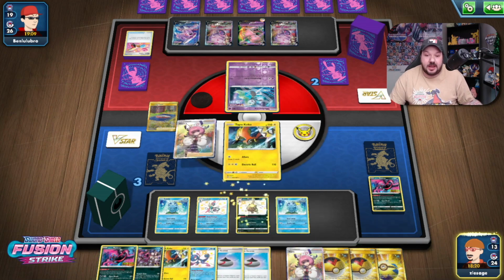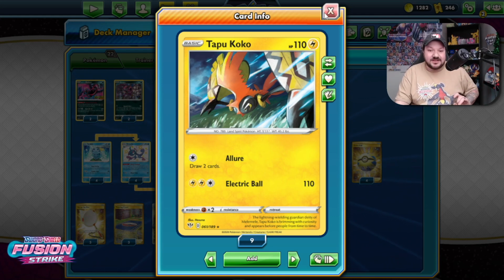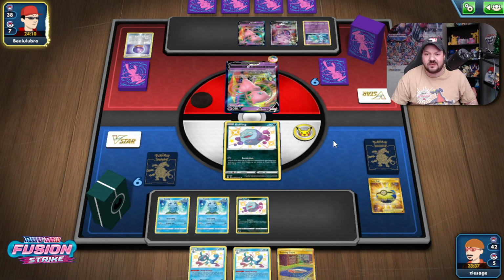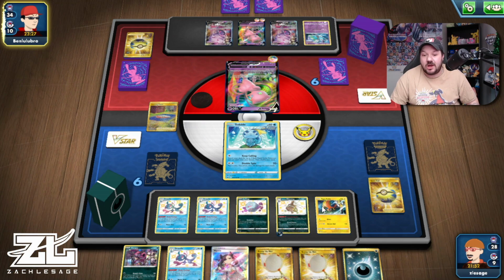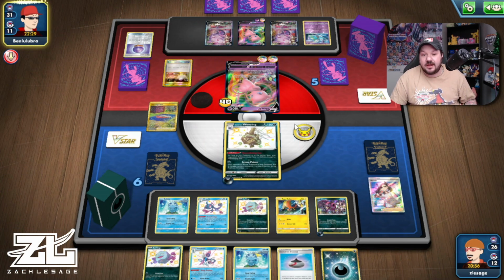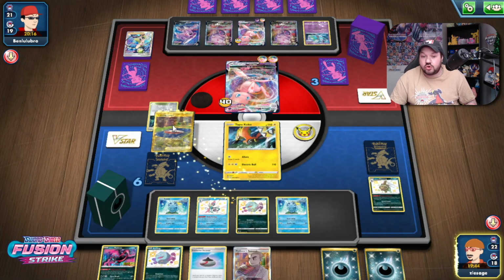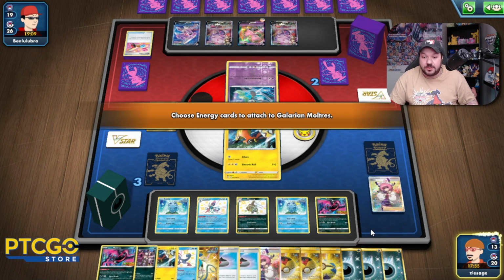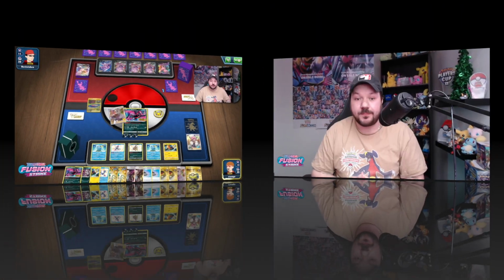Galarian Weezing is Crushing Events!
Galarian Weezing is one of the coolest decks in our Fusion Strike metagame and it seems super powerful! Pairing it with Klara allows this list to use Galarian Moltres over and over again! In this video I will explain my thoughts on the deck, explain the list + strategy, and showcase some gameplay.
Membership
Become a YouTube Member today!
Zach Lesage PTCGO Events
Coaching
GALARIAN WEEZING LIST
Pokémon - 22
2 Galarian Moltres PR-SW 125
2 Hoopa DAA 111
3 Koffing SHF 149
2 Galarian Weezing SHF 150
2 Tapu Koko DAA 61
4 Sobble CRE 41
4 Drizzile SHF 99
1 Inteleon SHF 100
2 Inteleon EVS 227

4 Marnie PR-SW 121
4 Level Ball BST 181
3 Evolution Incense SSH 163
4 Professor's Research CEL 24
1 Energy Search SSH 161
2 Boss's Orders RCL 189
3 Scoop Up Net RCL 207
3 Klara CRE 194
4 Quick Ball SSH 216
3 Training Court FST 282

Energy - 7
7 Darkness Energy EVS 236

Time Stamps
GAMEPLAY SNIPPET 0:00
ZL INTRO: 0:49
OPENING THOUGHTS 0:55
GALARIAN WEEZING DECK 1:35
GAME AGAINST MEW VMAX 3:07
CLOSING THOUGHTS 18:09
THANKS FOR WATCHING 20:06